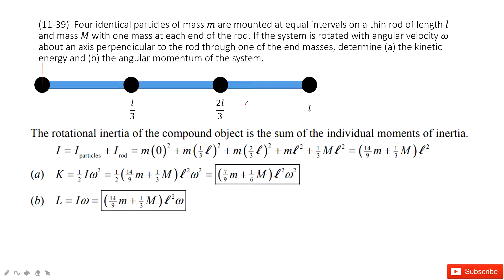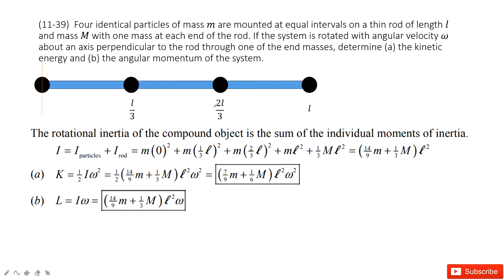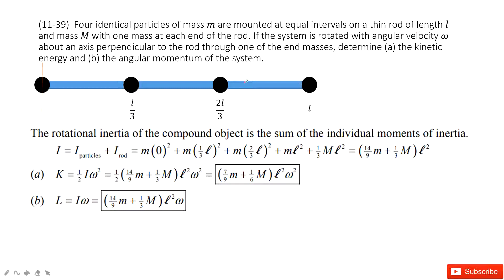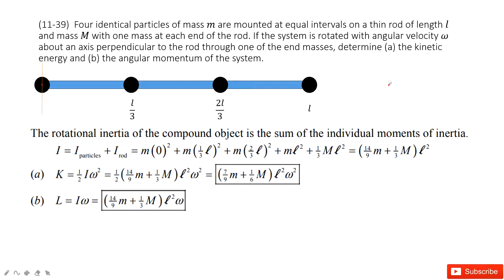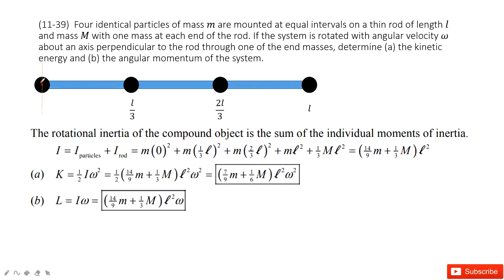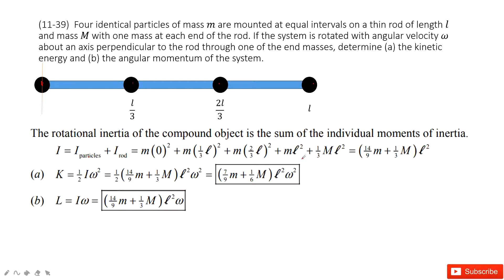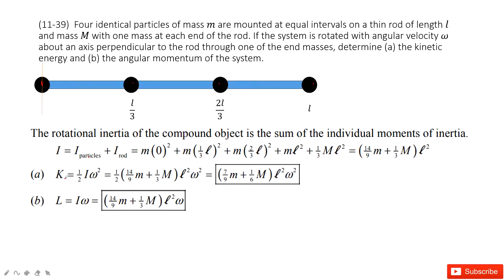(11-39) Four identical particles of mass m are mounted at equal intervals on a thin rod of length l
(11-39)  Four identical particles of mass m are mounted at equal intervals on a thin rod of length l and mass M with one mass at each end of the rod. If the system is rotated with angular velocity ω about an axis perpendicular to the rod through one of the end masses, determine (a) the kinetic energy and (b) the angular momentum of the system.